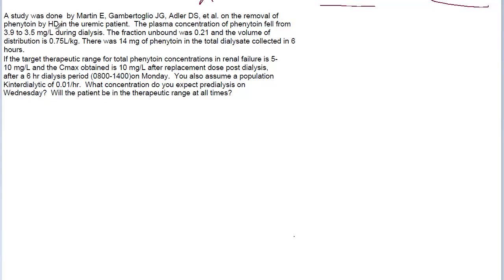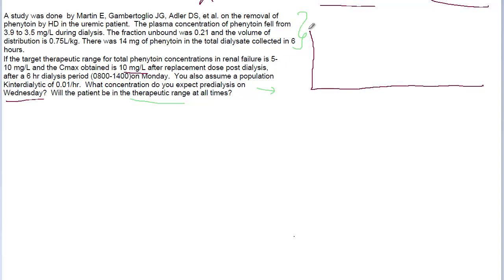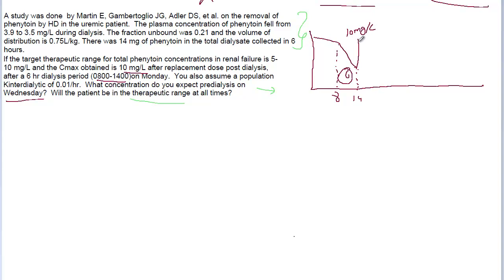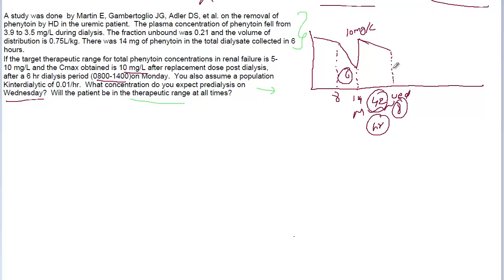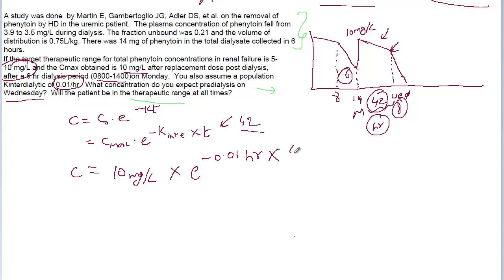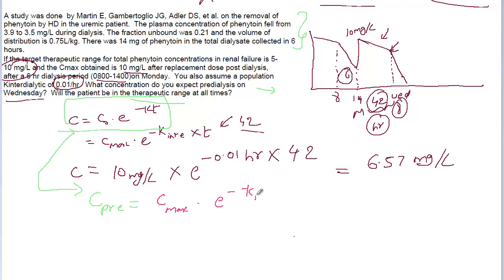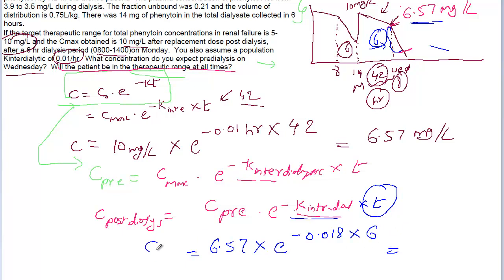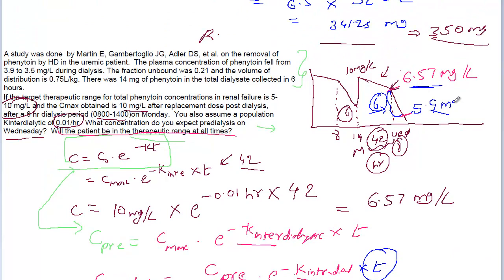Dialysis: Therapeutic Range Problems